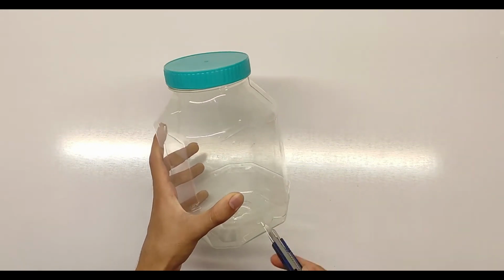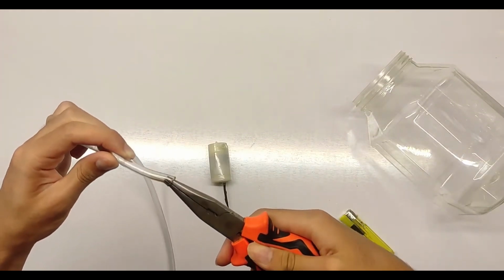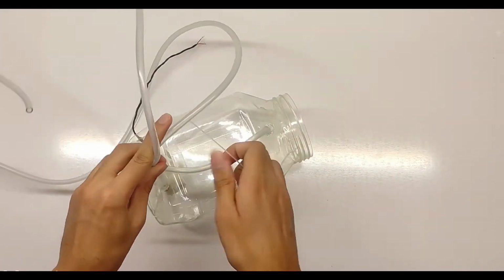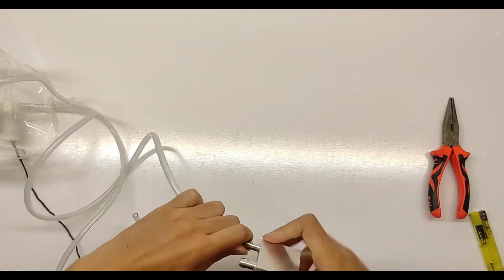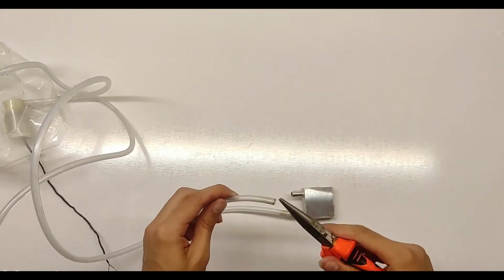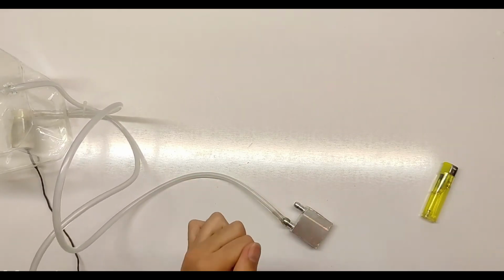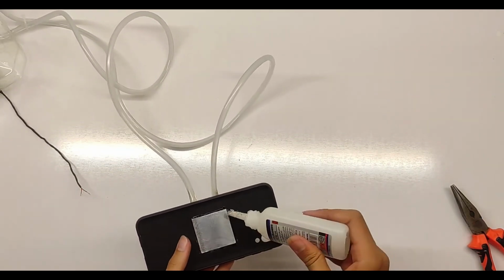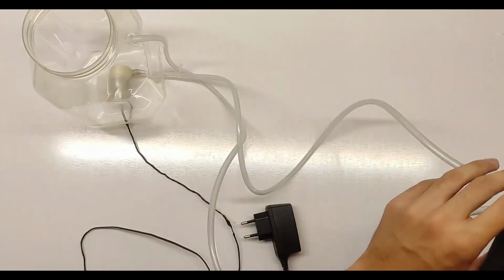Ultimate DIY Phone Cooler | Beat the Heat with This Water Cooling Hack!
In today's video, we're diving into an exciting DIY project where I'll show you how to create the ultimate water cooling system for your smartphone. If you've ever experienced your phone overheating during heavy use or gaming sessions, this DIY solution is perfect for you!

- How to build a water cooling system using simple materials
- Step-by-step instructions to set up and install the cooling system
- Tips for maintaining and optimizing your DIY phone cooler

**Materials Needed:**
1. Plastic water jug with lid
2. Small water pump
3. Clear plastic tubing
4. Copper cooling block
5. Zip ties or clamps
6. Power source for the pump
7. Distilled water

**Chapters:**
0:00 Introduction
1:30 Materials Needed
3:00 Preparing the Jug
5:15 Setting Up the Tubing
7:00 Connecting the Cooling Block
9:00 Installing the Pump
11:00 Attaching to the Phone
13:00 Testing and Results
15:00 Conclusion

If you enjoyed this video, please give it a thumbs up, share it with your friends, and let me know in the comments if you have any questions or suggestions for future projects.